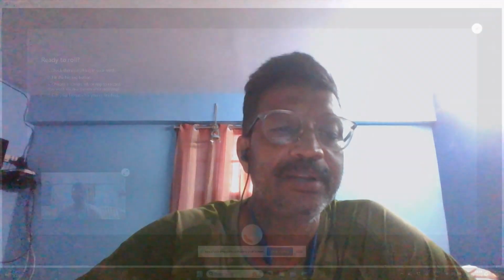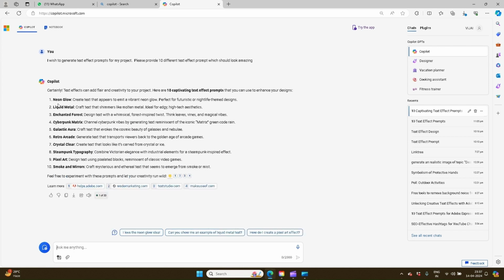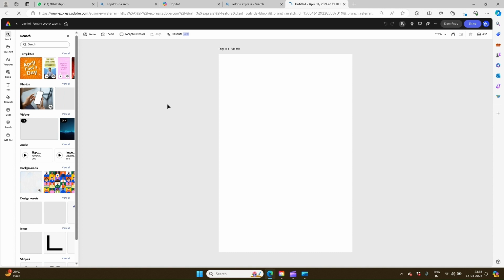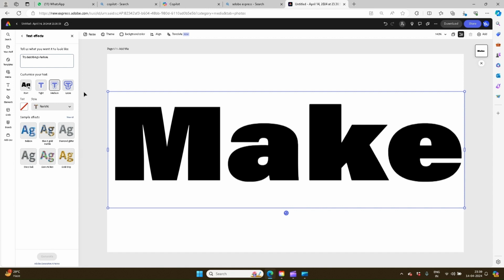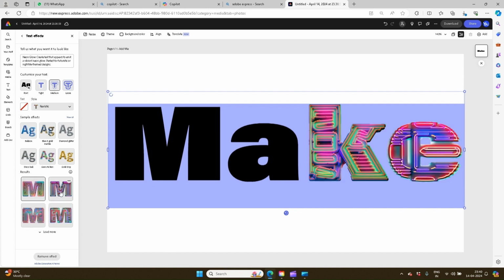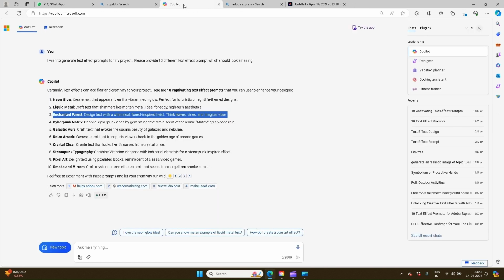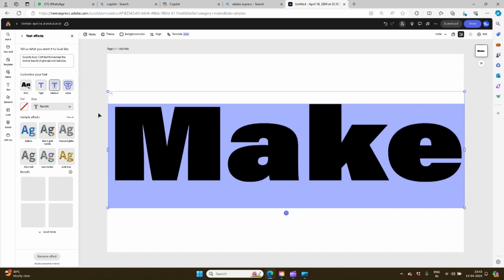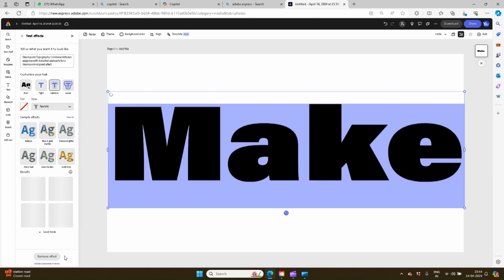Master Text Effects in Adobe Express: Create Stunning Visuals | 2024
Unlock the power of Adobe Express with our step-by-step guide to creating captivating text effects. From gradients to shadows, learn how to make your words pop! 🎨🔥

✨Text Effect Prompts Used✨

➡️Neon Glow: Create text that appears to emit a vibrant neon glow. Perfect for futuristic or nightlife-themed designs.

➡️Liquid Metal: Craft text that shimmers like molten metal. Ideal for edgy, high-tech aesthetics.

➡️Enchanted Forest: Design text with a whimsical, forest-inspired twist. Think leaves, vines, and magical vibes.

➡️Cyberpunk Matrix: Channel cyberpunk vibes by generating text reminiscent of the iconic “Matrix” green code rain.

➡️Galactic Aura: Craft text that evokes the cosmic beauty of galaxies and nebulae.

➡️Retro Arcade: Generate text that transports viewers back to the golden age of arcade games.

➡️Crystal Clear: Create text that looks like it’s carved from crystal or ice.
Steampunk Typography: Combine Victorian elegance with industrial elements for a steampunk-inspired effect.

➡️Pixel Art: Design text using pixelated blocks, reminiscent of classic video games.

➡️Smoke and Mirrors: Craft mysterious and ethereal text that seems to emerge from smoke or mist.